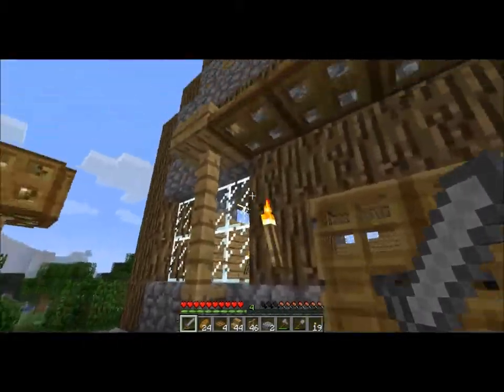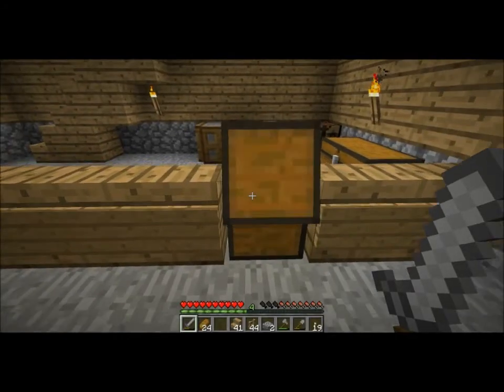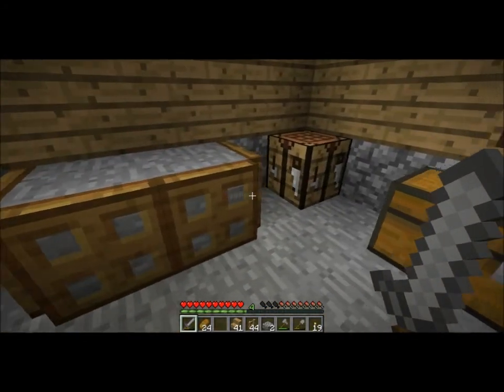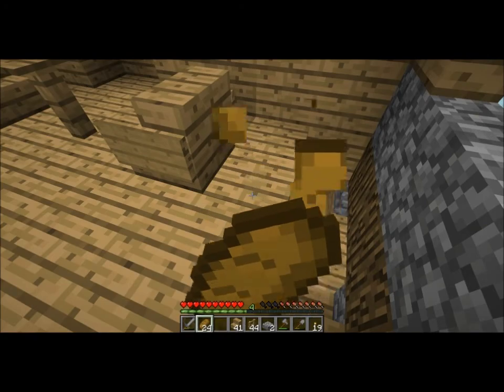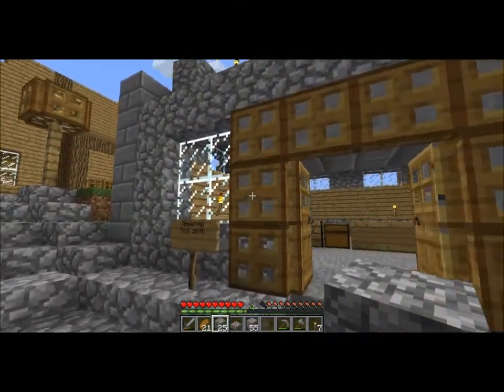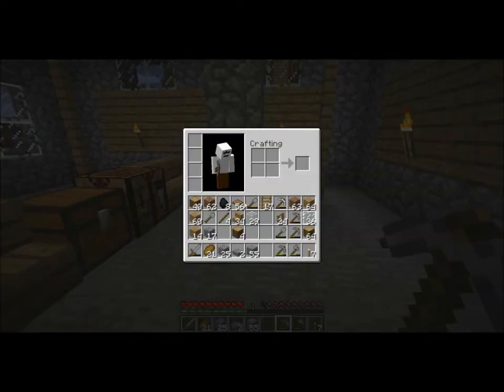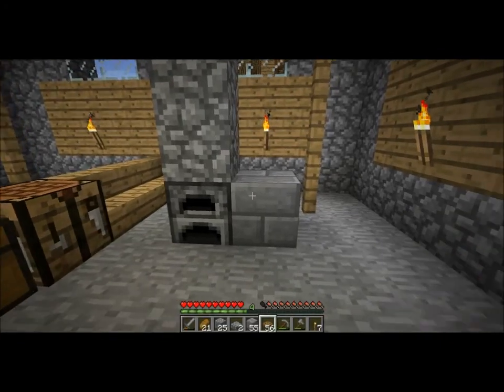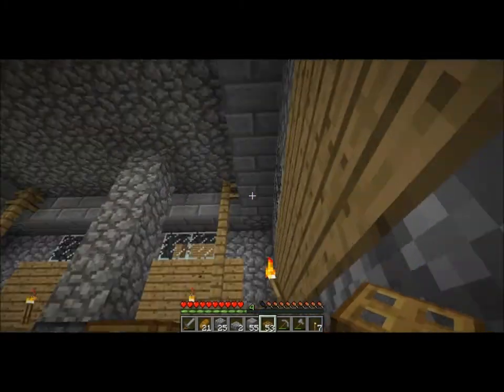Minecraft Mirglof Builds [15] First Two shops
a craftsman shop and a toolsmith shop